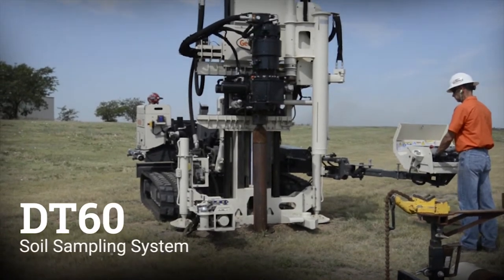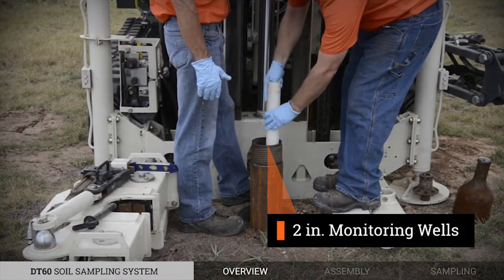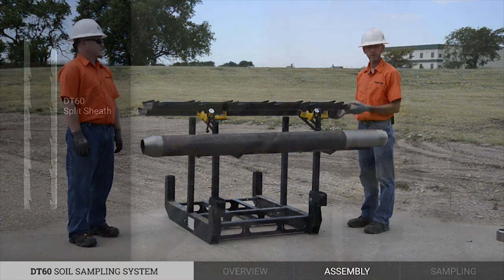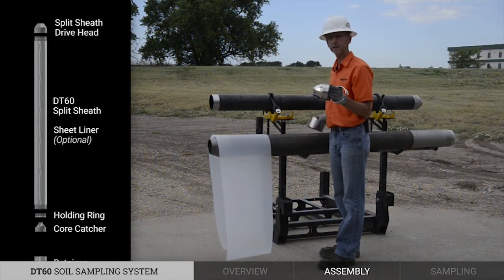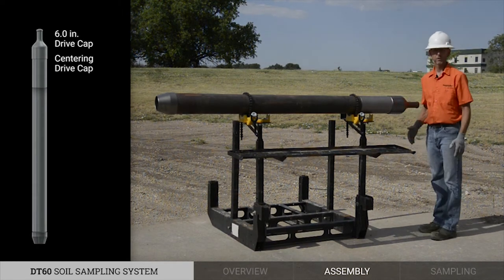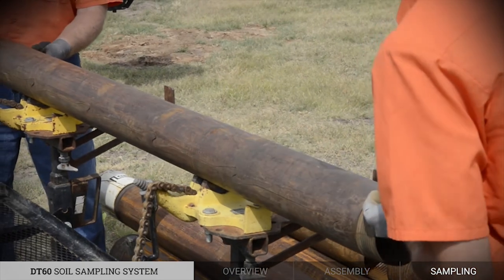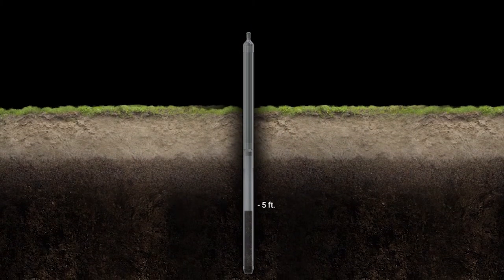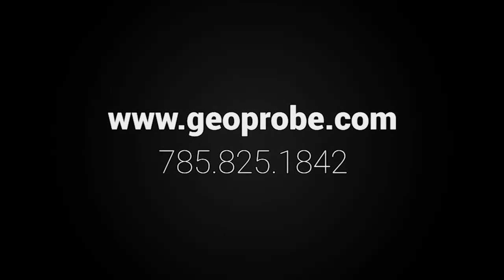Geoprobe® DT60 Soil Sampling System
The DT60 sampling system is an efficient system for collecting 4 in. soil samples and installing 2 in. monitoring wells without driving a second tool string.